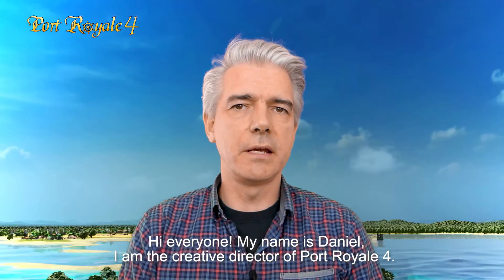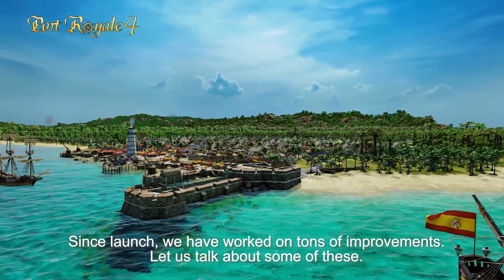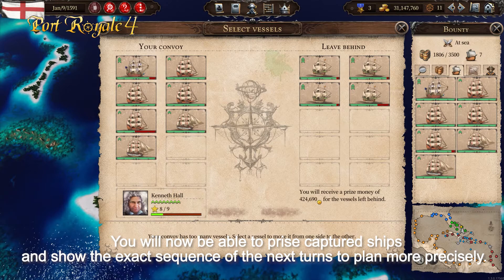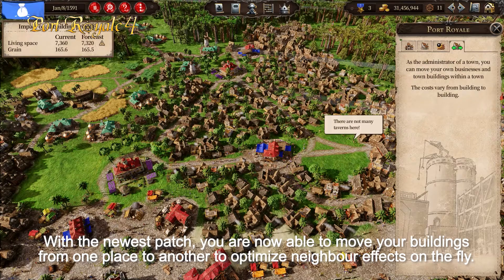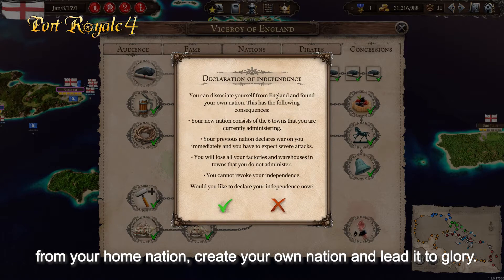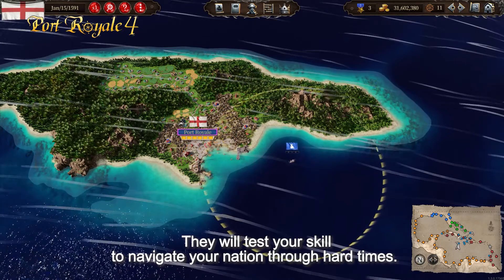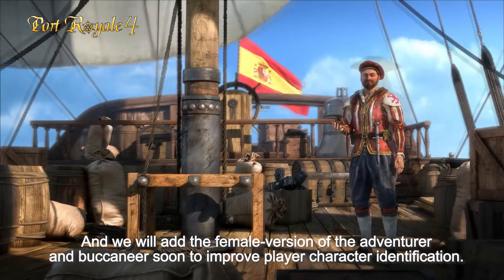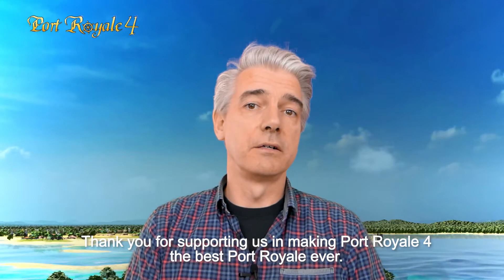Port Royale 4 aggiornamento e miglioramenti gameplay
Port Royale 4 si aggiorna con la più grande patch, finora, pubblicata per lo strategico/gestionale/trading uscito a fine settembre.